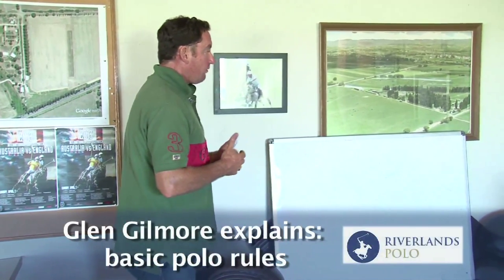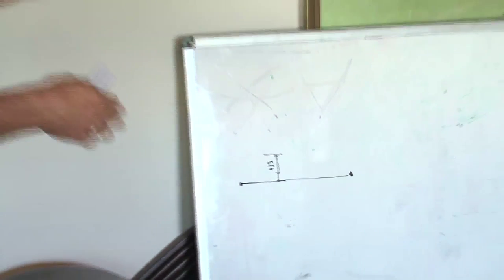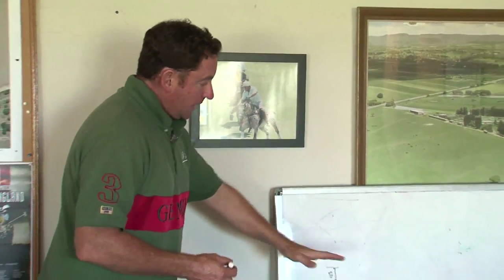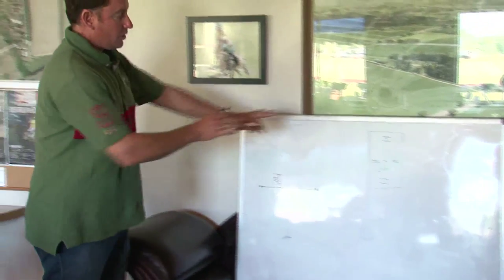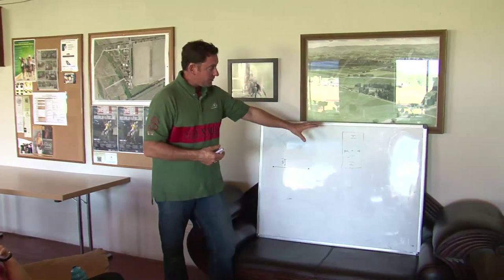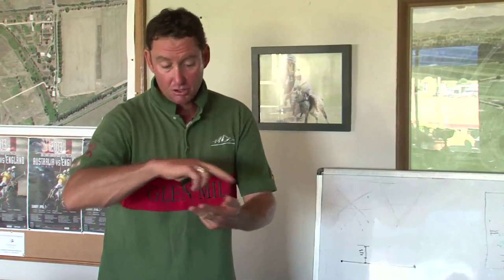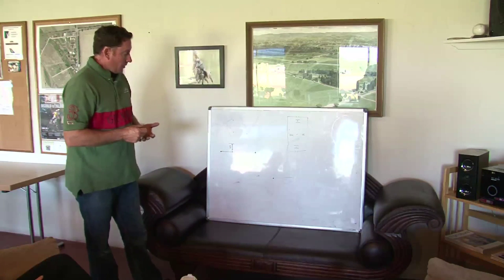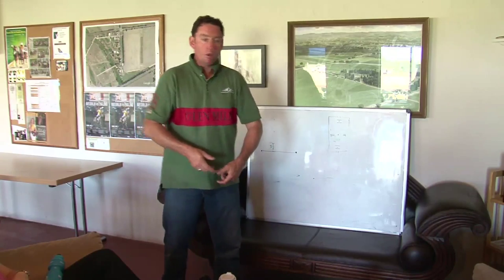Basic Polo Rules - Part 1